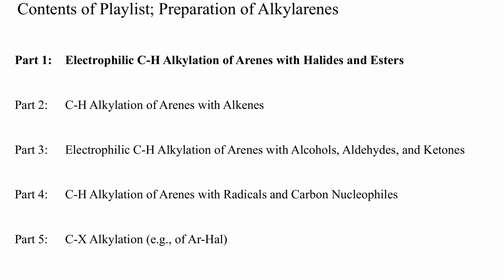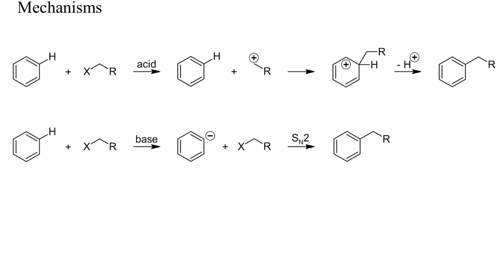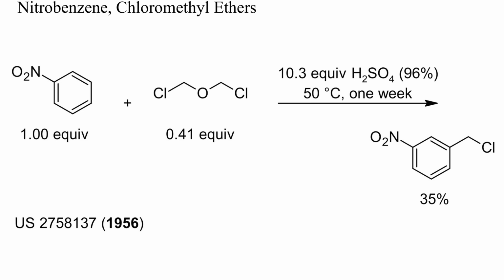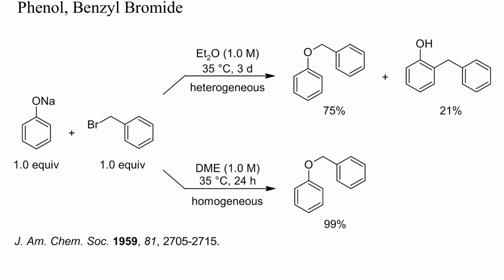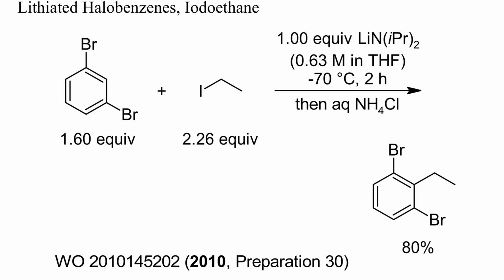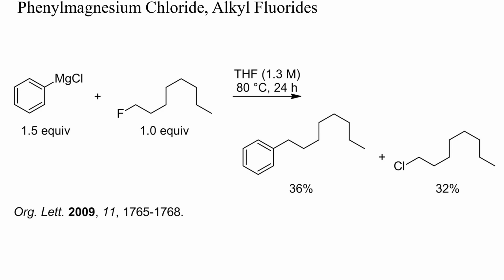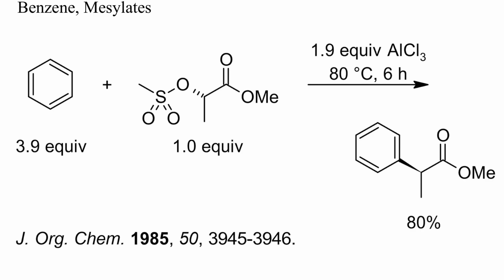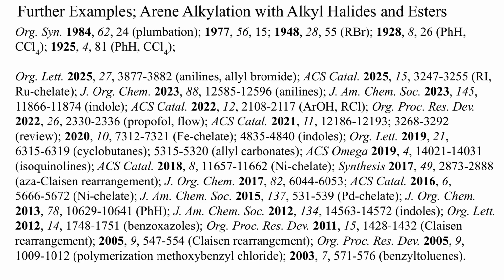Preparation of Alkylarenes, Part 1: C-H Alkylation with Alkyl Halides and Esters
This video is about the preparation of alkylarenes by alkylation of unsubstituted arenes with alkyl halides, esters, and sulfonates. You'll find many specific examples with full experimental details.